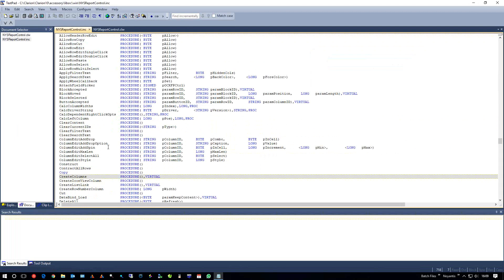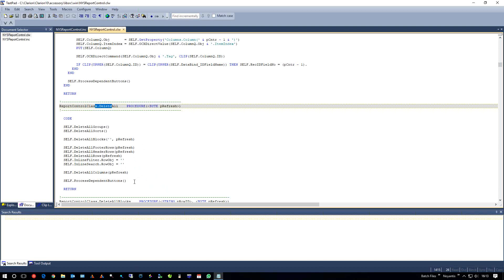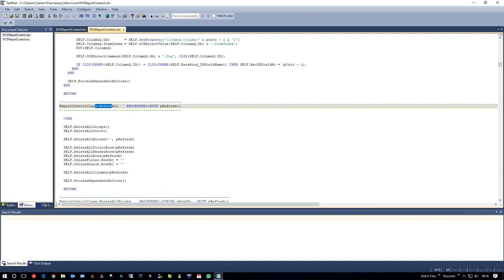Noyantis Usergroup Meeting - 2017-07-03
Usergroup Meeting